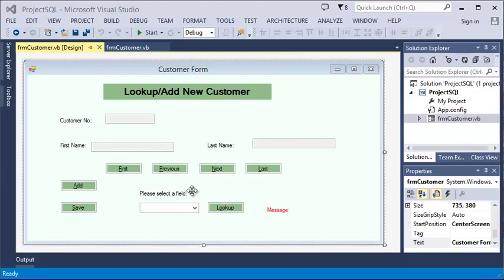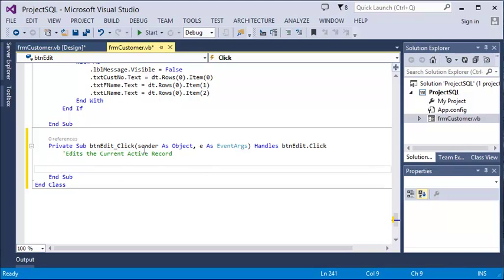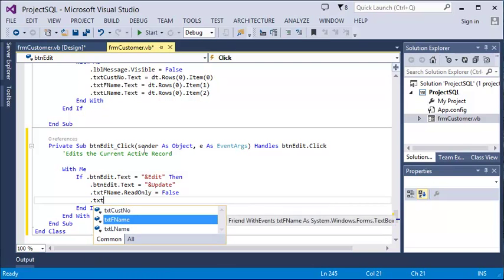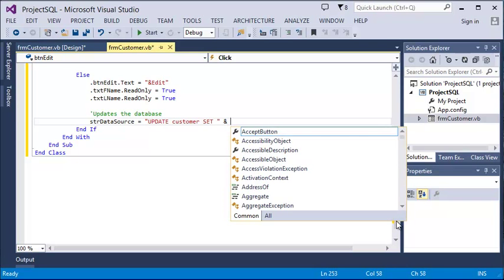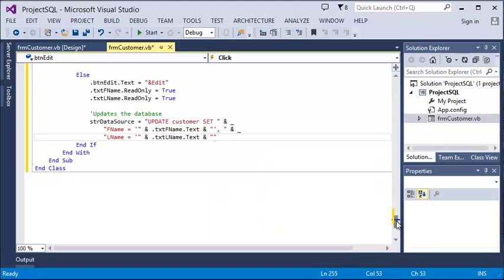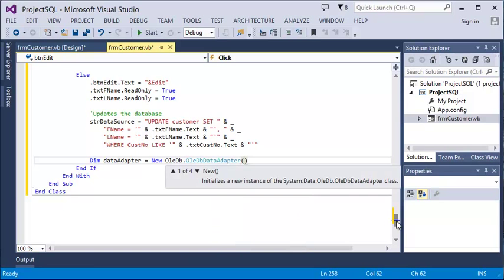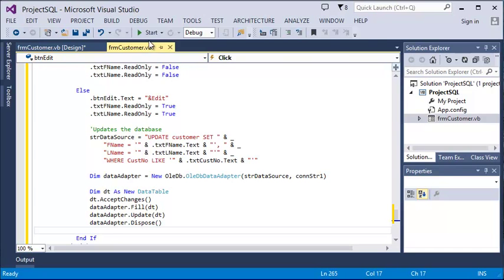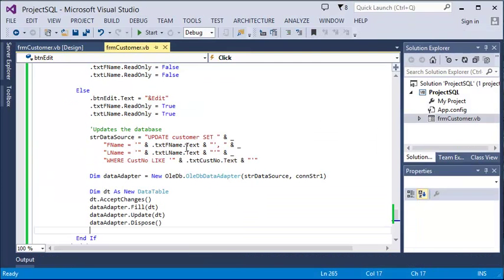VB and SQL (5 of 8)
For tutorial 5 of 8 we will add a new button to the form for the purpose of editing or updating an existing record in the database. The process we will use in this video is pretty simple. For a “real world” application project we would go into much more detail in controlling the user’s capabilities and what is available to them. The UPDATE command will be used for this process.

Thanks

Rusty